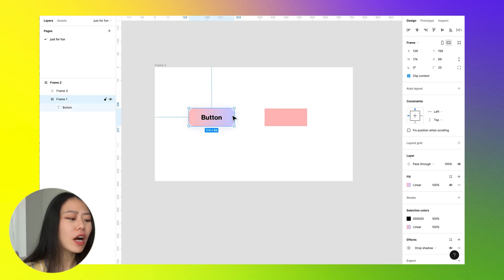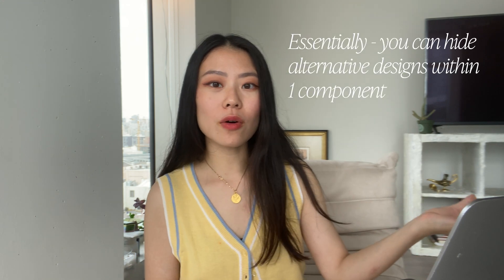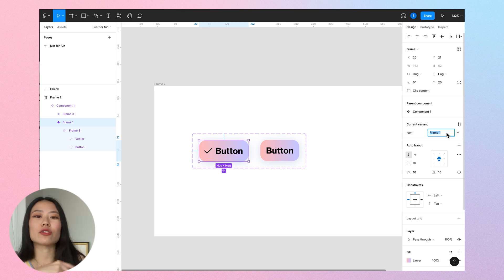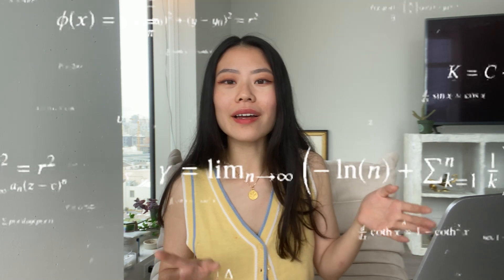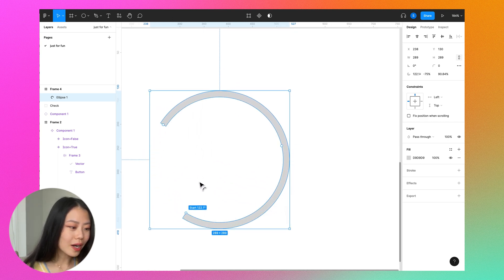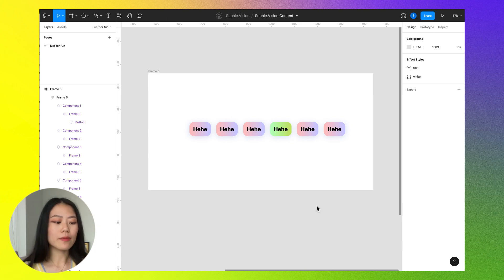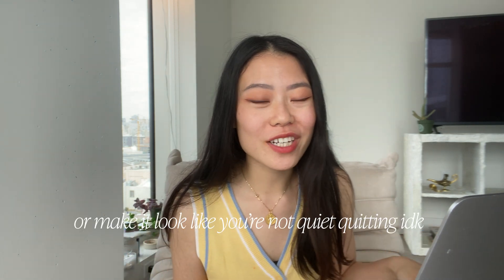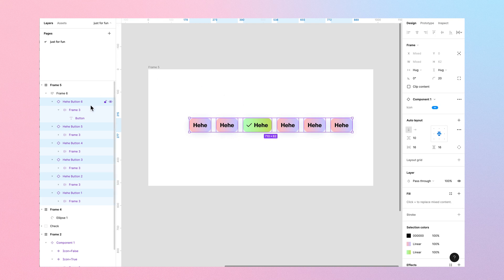5 insane figma tricks that left me speechless | bye adobe! | 2023 tutorial you need!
hello! my name is sophie and i’m a designer working in a silicon valley startup!
Figma is the magical tool that most product, digital, ui ux designers use these days and here are 5 tricks that left me absolutely speechless, and quick frankly… stopped using adobe.

0:00 - 0:17 intro
0:18 - 0:59 Copy and paste style
1. this first trick is for when you’re testing out or trying to make designs really quickly.
Lets say you have a shape here and you’ve carefully crafted the shadow and you decided to change another shape to the exact same style - all you have to do is:
command option c + v

1:00 - 2:37 boolean property
2. next trick is for reducing the amount of component variants.
lets say you have a button and you want to make it a component, but then you want to add an icon to the right side or the left side - it’s just SUCH a hassle to make more components like this.

2:38 - 4:06 arc tool
3. arc tool
I spent the longest time trying to draw ugly circles and trying to cut them and finally realized that there’s a freaking arc tool on figma.

4:07 - 5:17 re-arrange objects in autolayout
4. re-arrange objects in autolayout
if you’re already using auto layout and you want to move this red square or swap the position of these squares - all you have to do is select the object and click the arrow keys

5:18 - 6:15 batch renaming
5. Batch renaming
if you have a bunch of messy layers that you need to rename just simply select all and click Command R

And these are the 5 reasons why i love figma soooo much

My computer
My editing monitor (best for Macs)
Cannot live with this TINY harddrive
Best tool for every designer

FAQ
📌What do you do?
I'm a designer working in Silicon Valley

📌Why is your accent weird?
I moved a lot! I grew up in England, then moved back to Hong Kong and then moved to America!

📌What ethnicity are you?
I’m Chinese! I speak Cantonese, Mandarin and English